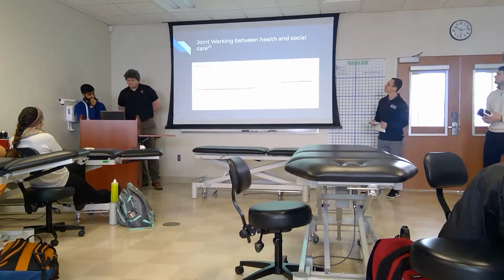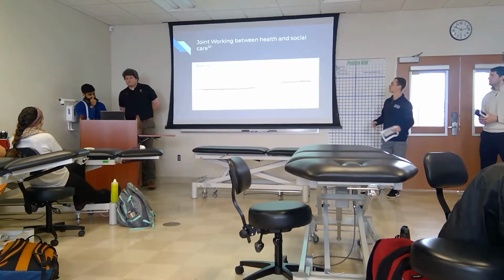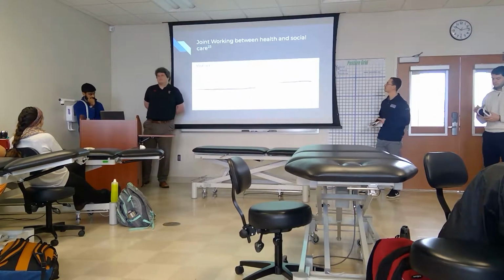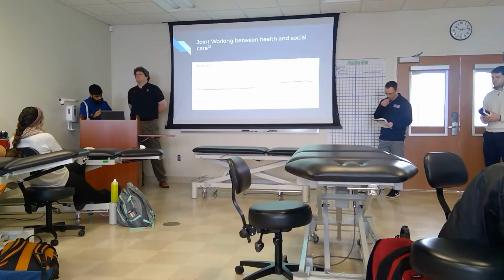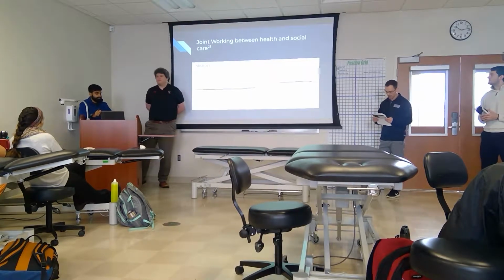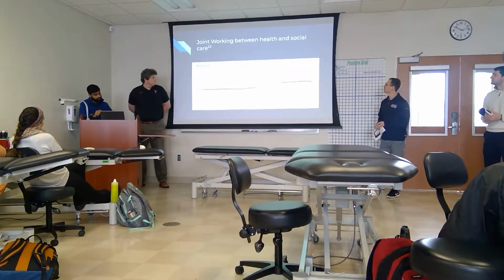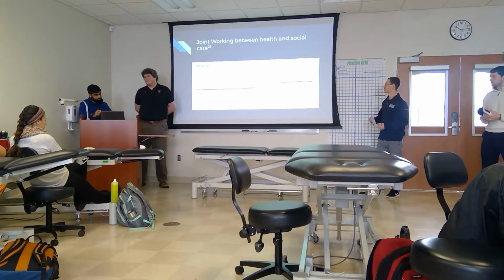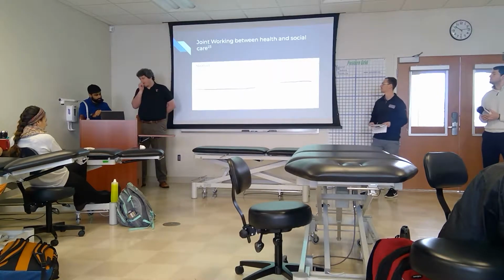Social Workers part IV